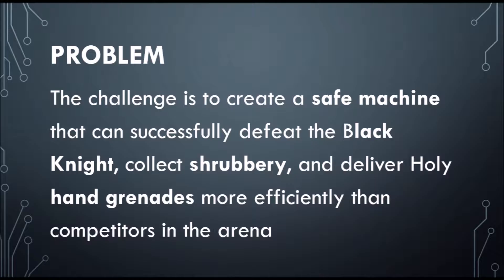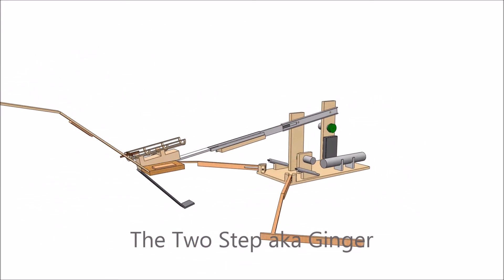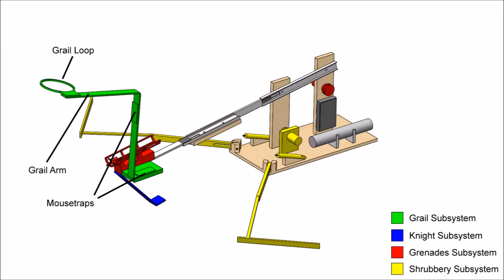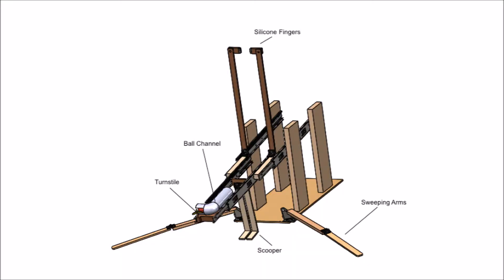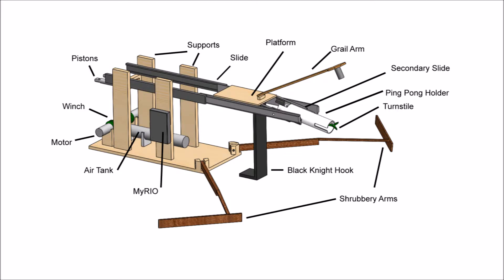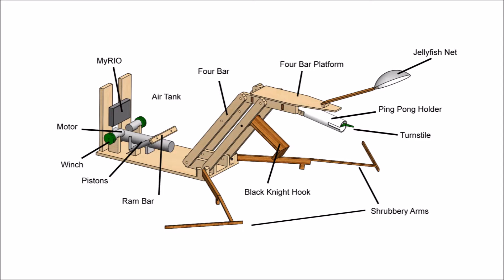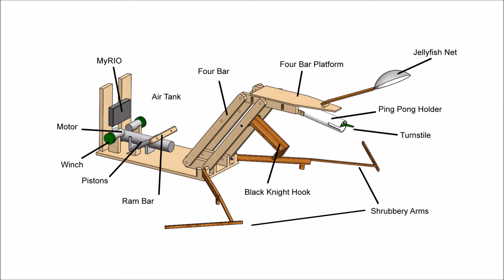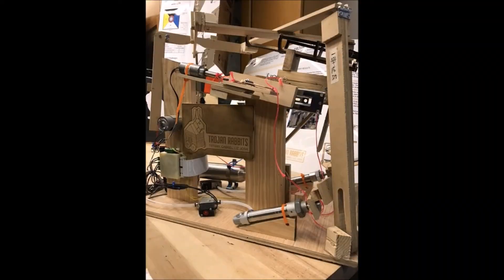Trojan Rabbits: Final Report